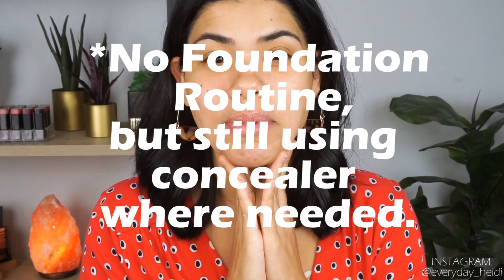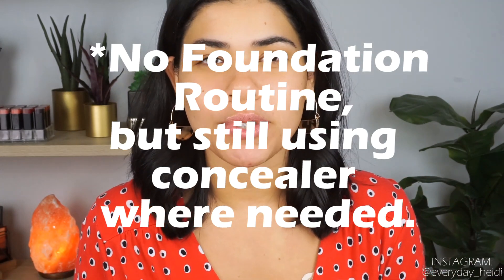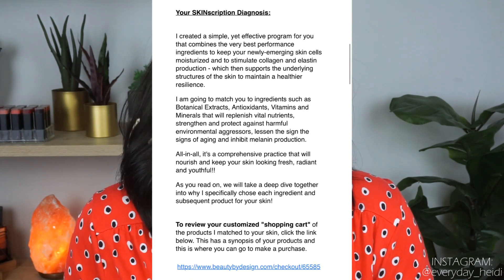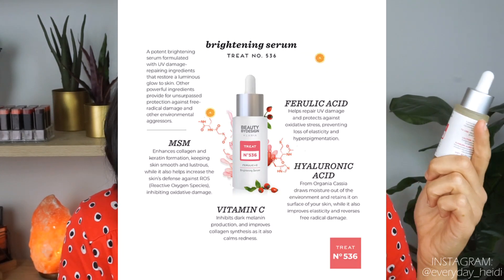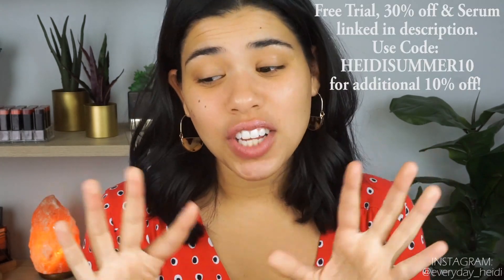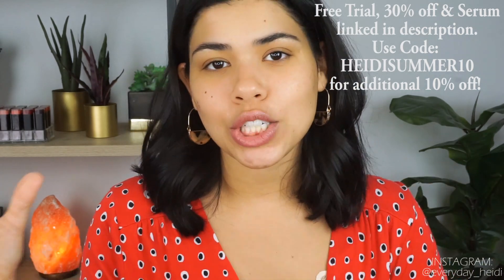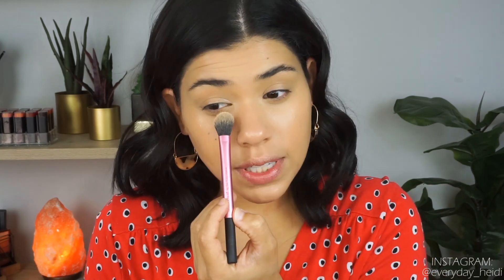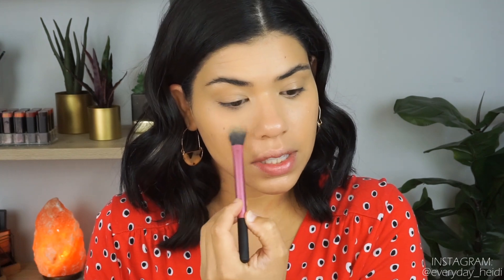NO FOUNDATION MAKEUP ROUTINE | TIPS & TRICKS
Beauty By Design is the world’s most personalized skincare solution.  Stop guessing and start using the exact right formulas now.

| PRODUCTS MENTIONED |

Glossier Stretch Concealer Shade G7

Glossier Wowder Shade G8-G10

Huda Beauty Tantour Contour & Bronzer Cream Shade Light

Cover FX Custom Enhancer Drops Shade Sunlight

Em Cosmetics Serum Blush Shade Sunset Sky